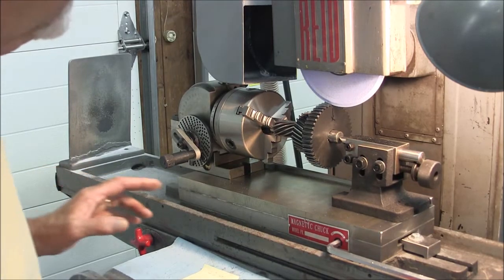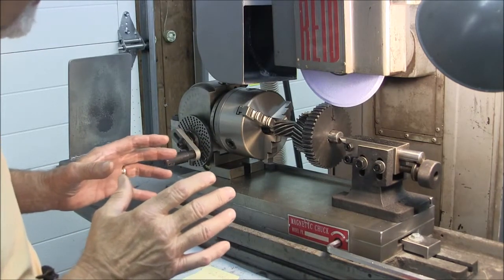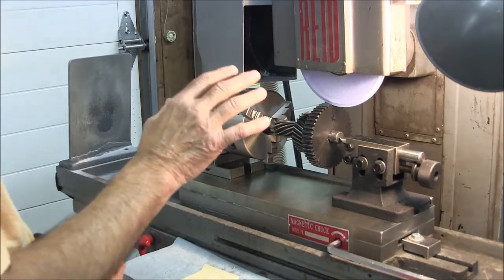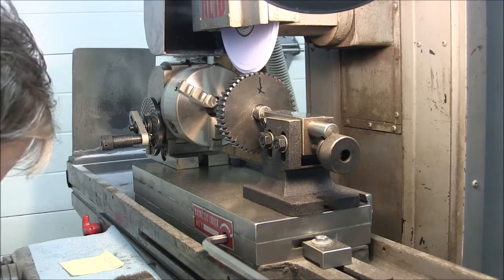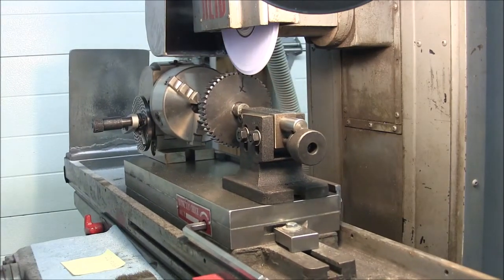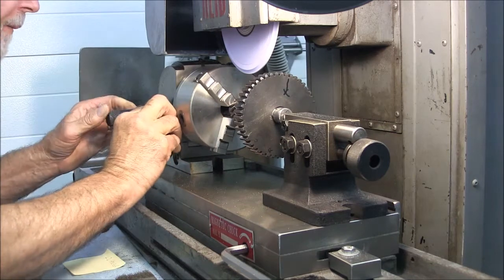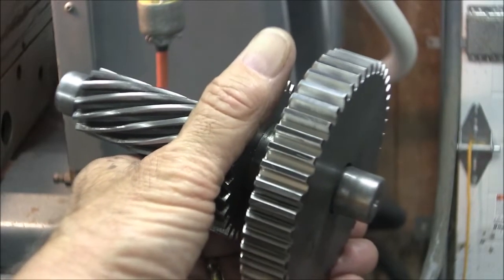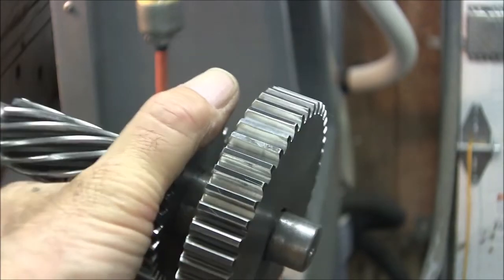Grinding gears pt3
Finishing up grinding the gear teeth on the index head.